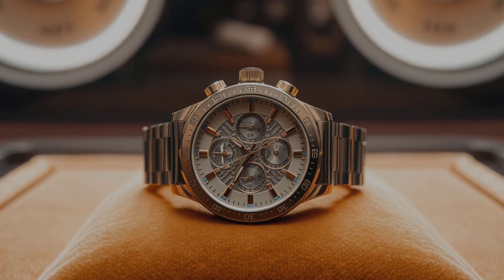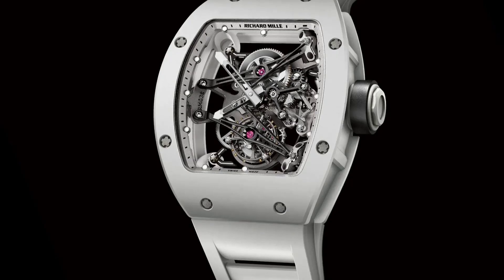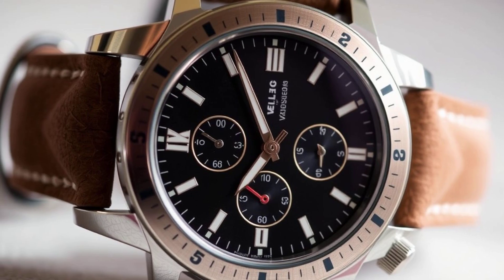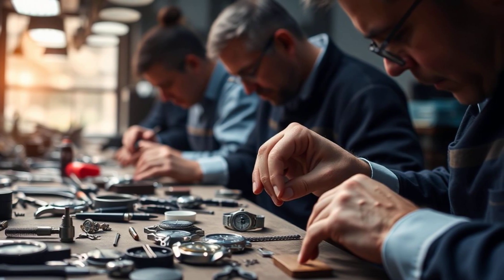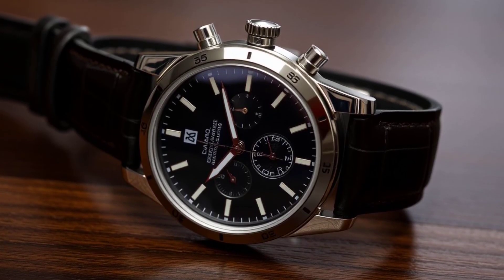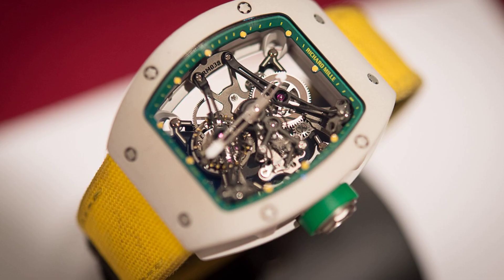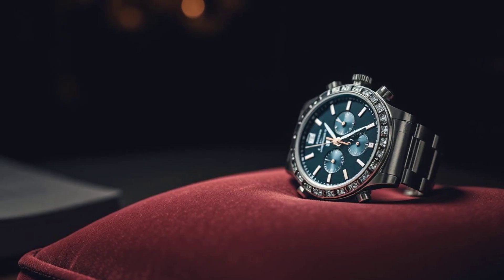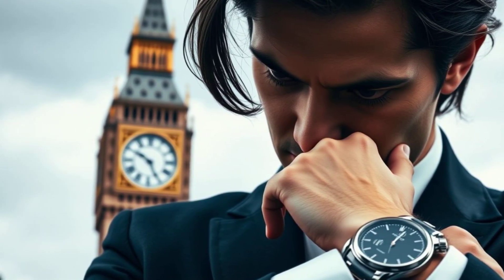DISCOVER the $500K Timepiece That's a Collector's Dream!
Experience the pinnacle of haute horlogerie with the Richard Mille RM038 Tourbillon, where exceptional watchmaking craftsmanship meets artistic excellence. This masterpiece showcases an intricate skeleton watch design that demonstrates the brand's dedication to pushing technical boundaries, while its minute repeater function adds another layer of horological sophistication. As a cornerstone of any serious watch collection, this $500k timepiece represents the perfect fusion of traditional craftsmanship and modern innovation. 🕒✨